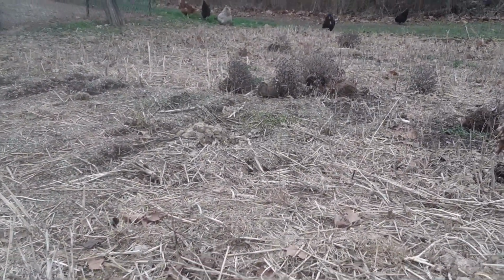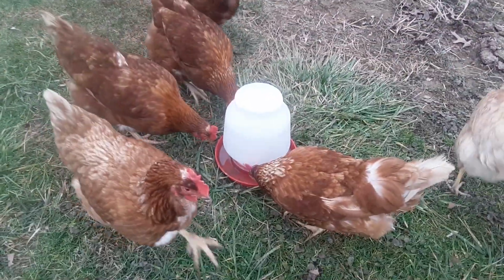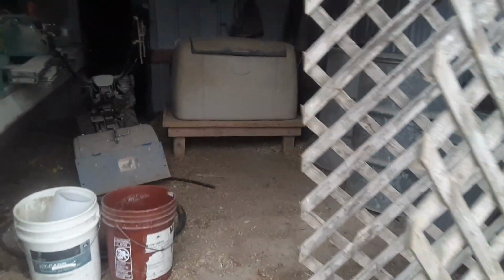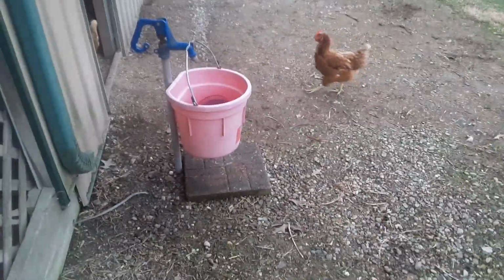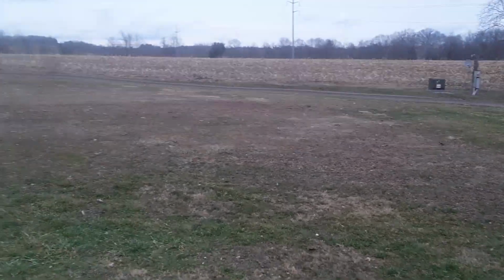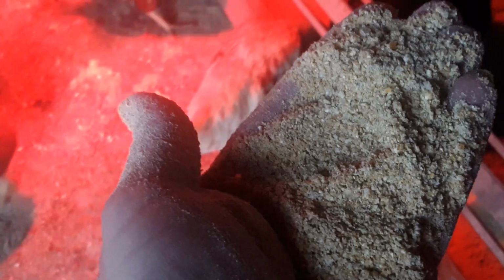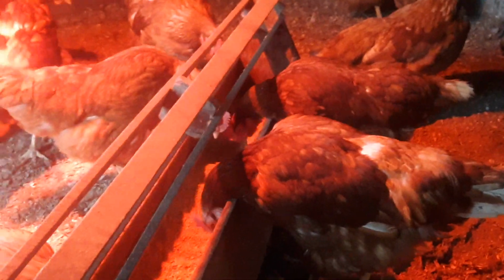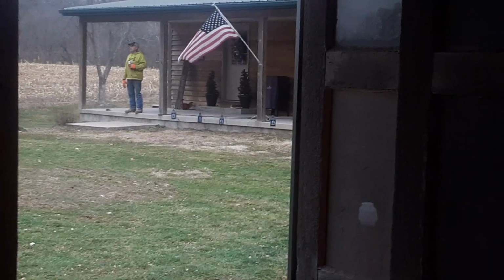Checking Eggs On 02/10/2024...33 Hens, 30 Eggs, & A Look At Our Feed Milled From Our Own Grain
Check eggs at Twin Oaks Family Farm in rural Southeast Ohio, USA, with your host Melissa. This egg production flock of hens is enjoying a free-range recess, & they've completed their egg production for the day! 33 hens produced 30 eggs for the day, & a free-range recess is their most favorite reward for a day of super work! While visiting the hens, take a close-up look at the feed being used for this flock; hear about how it's locally milled from grain raised by the Twin Oaks Farm Poultry family. The end of this video includes cameo appearances of some of the Twin Oaks Family Farm pick-up trucks & Mr. Twin Oaks Farm himself!